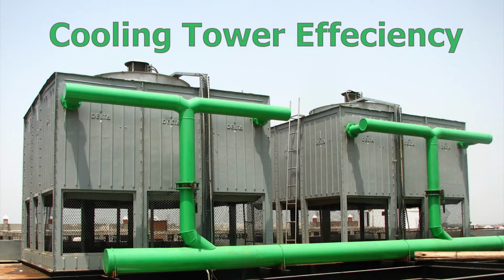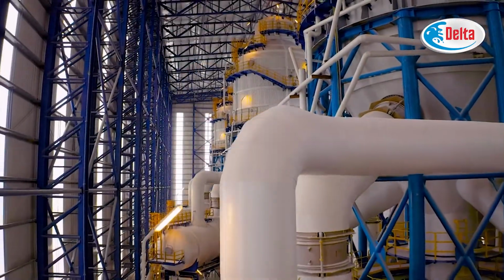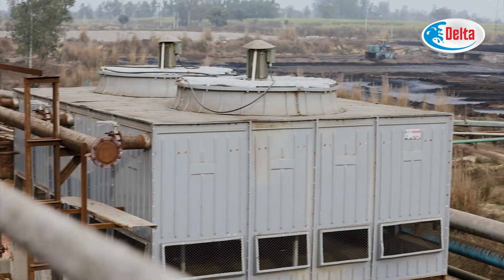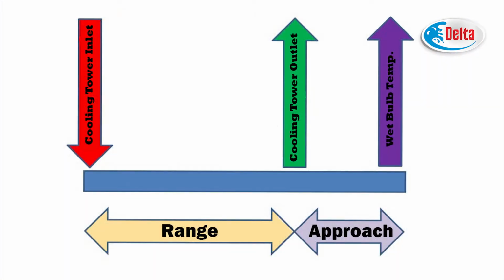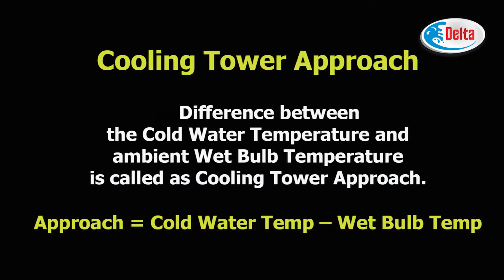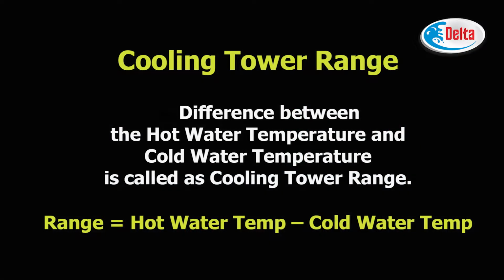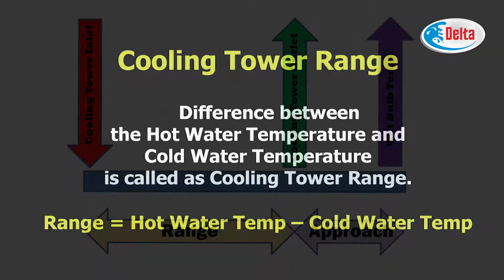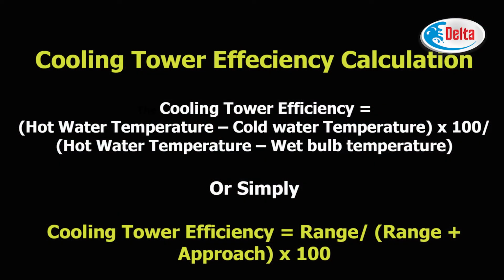💧 Cooling Tower Efficiency Calculation ➕ ➖ ➗ ✖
Want to learn about Cooling Tower efficiency?

In this video, we have explained in details about the efficiency of cooling tower.

Cooling Tower is an important part of any process plant. It cools down the temperature of re-circulating water by means of evaporation. Therefore it has certain limit for cooling down the water temperature.

The performance of the cooling tower depends on various parameters. In particular, Approach and Range.

Cooling Tower Efficiency = Range/ (Range + Approach) x 100

©️ Delta Cooling Towers Pvt. Ltd.